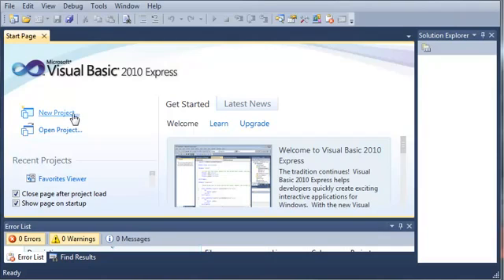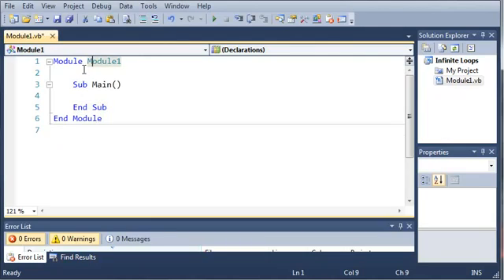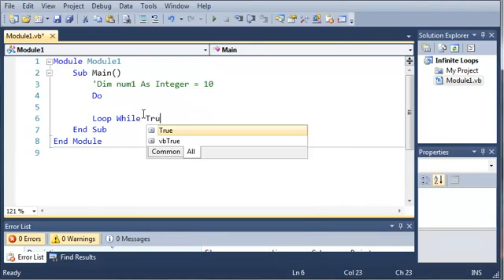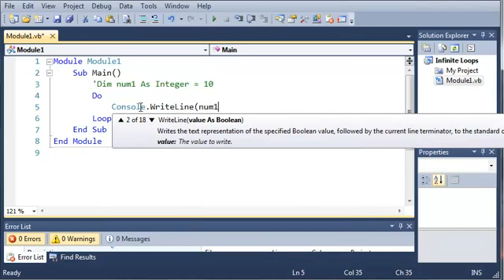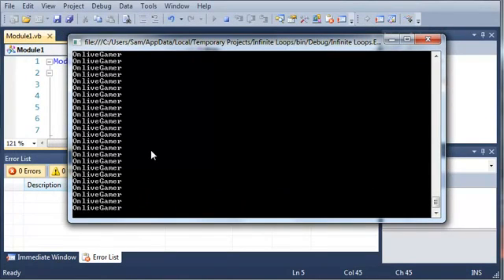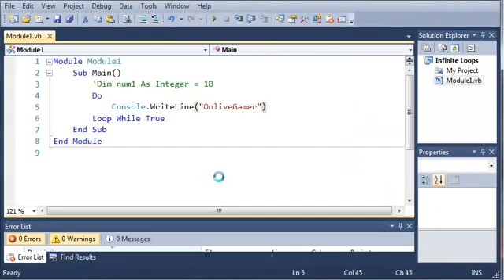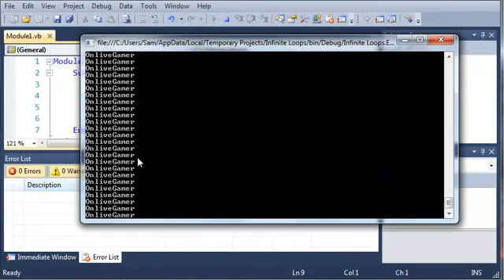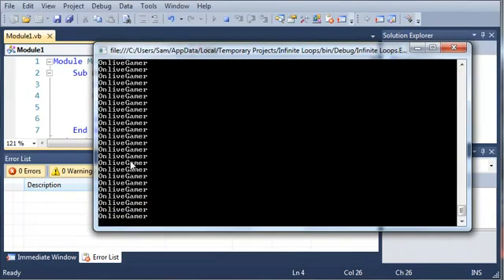Visual Basic Tutorial 35 The Infinte Loop ‏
Visual Basic Tutorial:  The Infinte Loop ‏